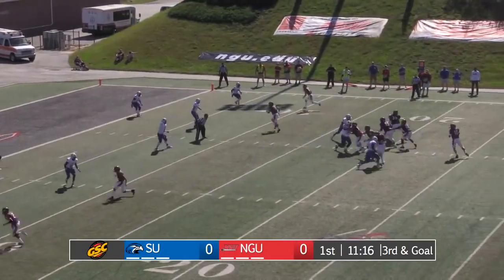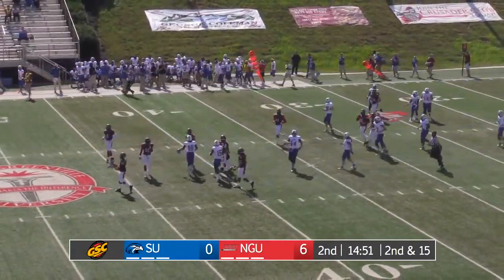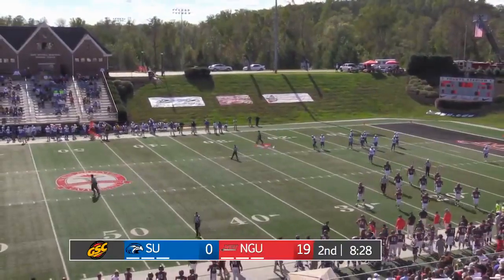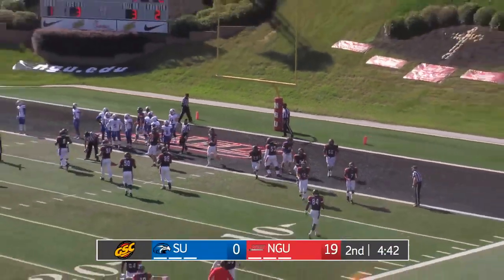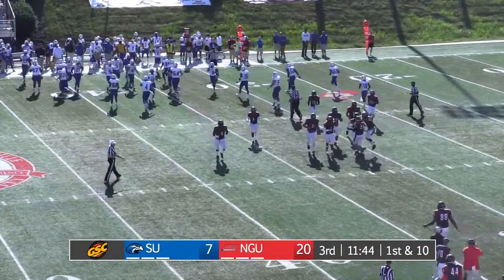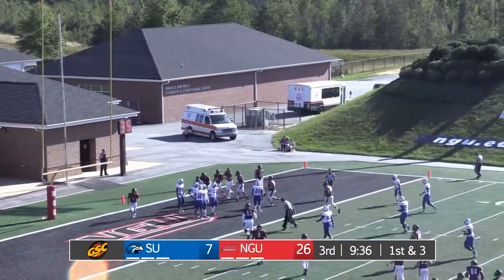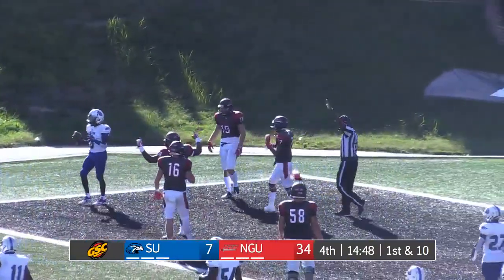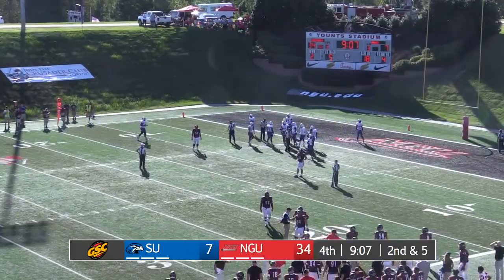North Greenville vs. Shorter - NGU Football 2018 Highlights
The North Greenville Crusaders take on the Shorter Hawks in Tigerville, SC.